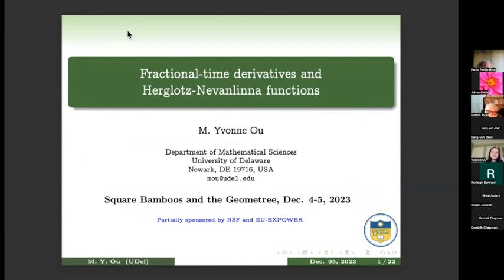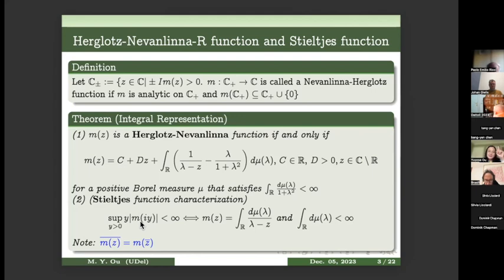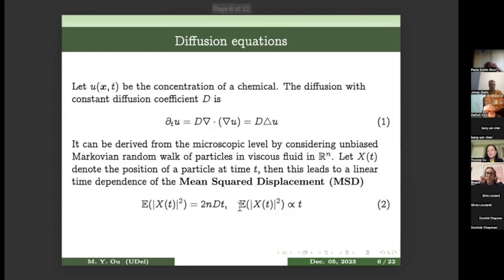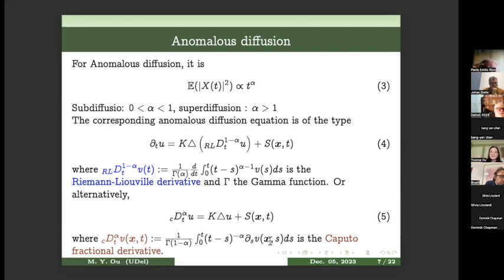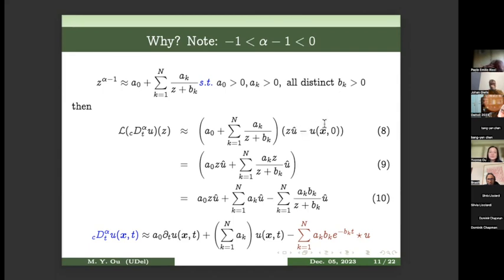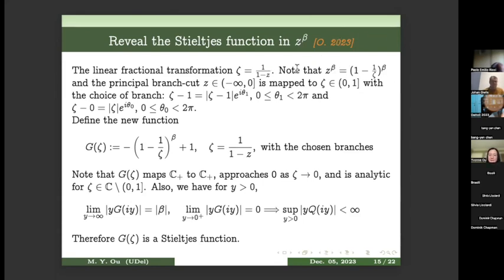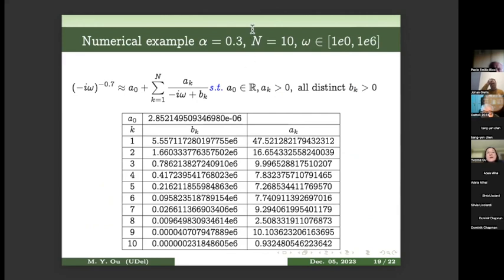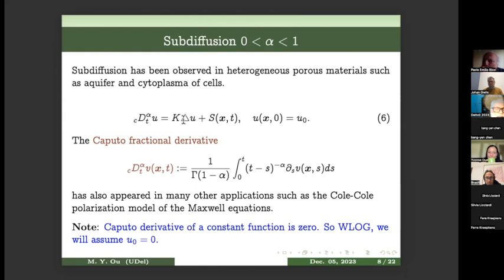Yvonne Ou - Fractional time derivative and Herglotz-Nevanlinna functions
Miao-Jung Yvonne Ou is a Professor in the Department of Mathematical Sciences, University of Delaware, USA. Her research interests are in applied analysis, inverse problems, homogenization and mathematical material sciences.

ABSTRACT
Fractional time derivatives have been applied in many applications such as anomalous diffusion and electromagnetic waves in dispersive media due to its ability to describe non-classic phenomena. However, it is nonlocal in time by definition and poses challenges in developing a numerical solver. There are many types of fractional time derivatives - Caputo derivative, Riemann-Liouville derivatives, Caputo-Fabrizio, etc. Despite of the difference in them, they are all defined as a time convolution operator with a kernel. The kernel function has to satisfy a causality condition, which means its Fourier Laplace transform has to be a Herglotz-Nevanlinna function. This link can be utilized not only to reveal the physical meaning of these fractional time derivatives but also inform about a time-domain quadrature for handling the convolution term in a numerical solver. In this talk, all the above will be explained and a numerical example will be given